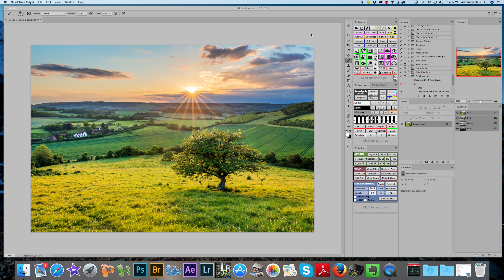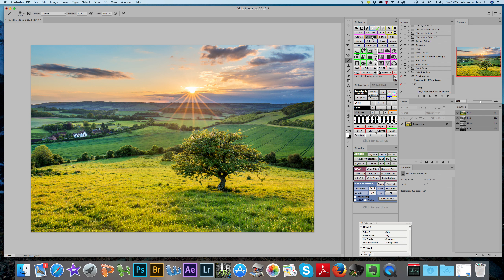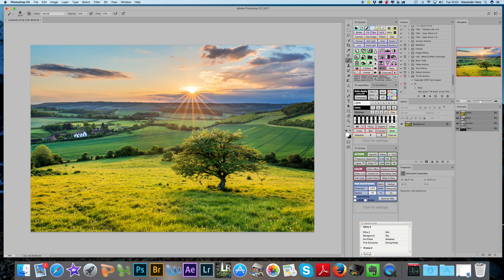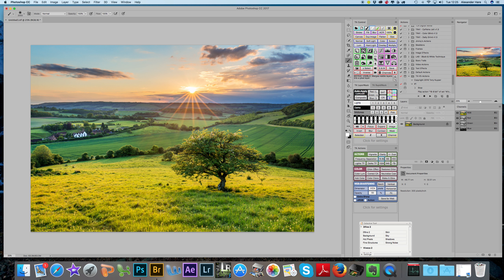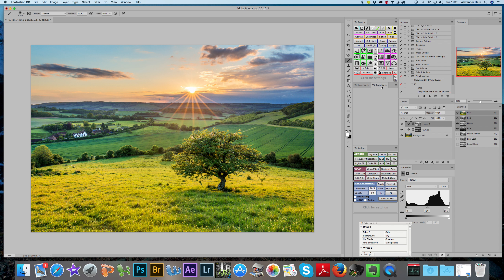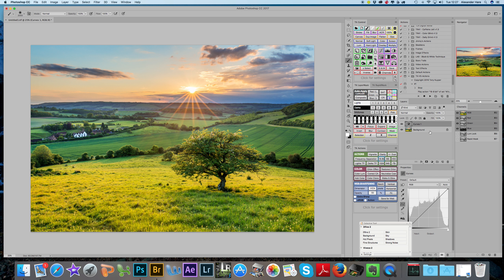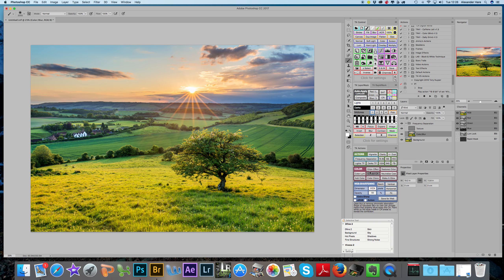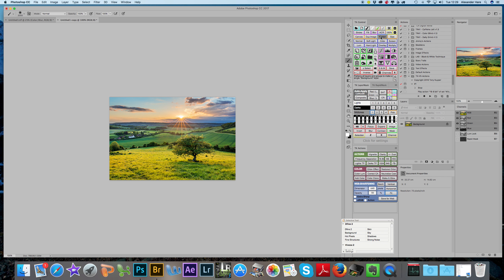An Introduction to Luminosity Mask V5 Panel from Tony Kuyper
An overview of Tony Kuyper's V5 Luminosity Mask panel from pro landscape photographer Alex Hare.  In this video I summarise what the panel offers the photographer, how I use it in my work and why I think it is essential for advanced post production.